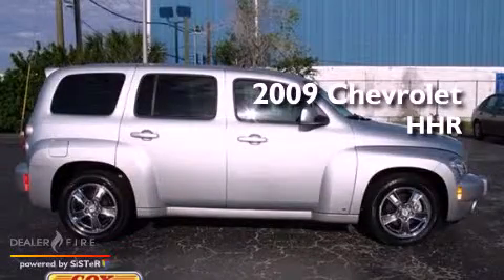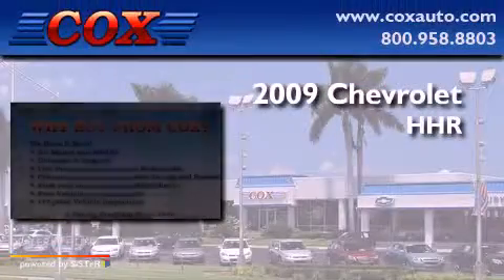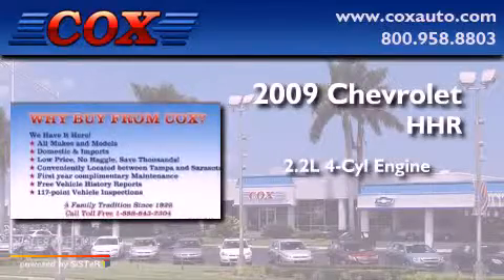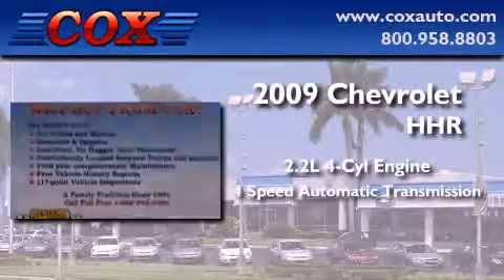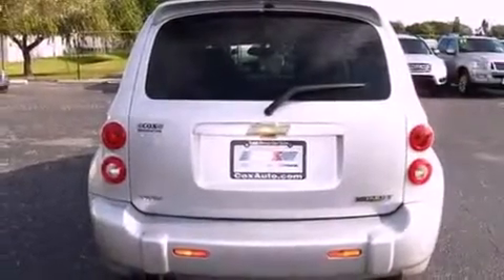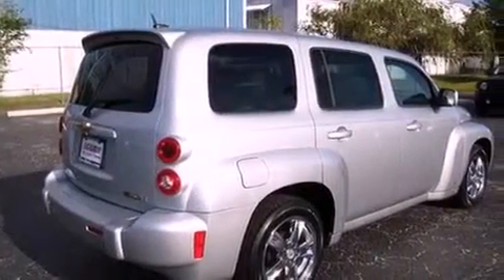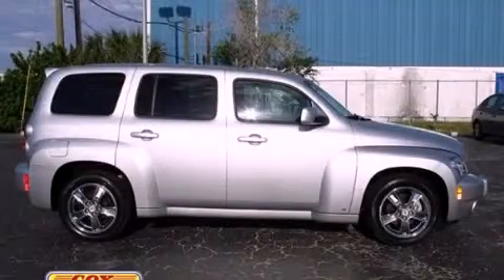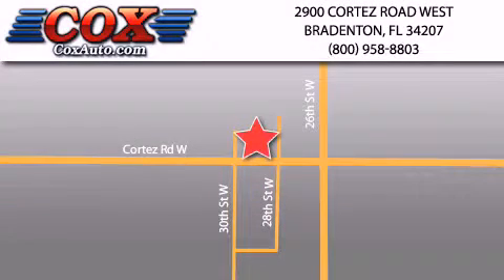2009 Chevrolet HHR Sarasota FL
Year : 2009
 Make : Chevrolet
 Model : HHR
 Engine : gas i4 2.2l/134
 Trans . : automatic
 Exterior : silver
 Miles : 30,225
 Interior : gray

 2009 Chevrolet HHR Bradenton FL